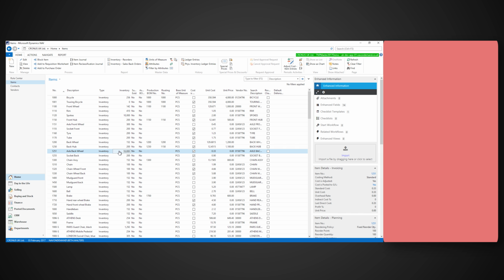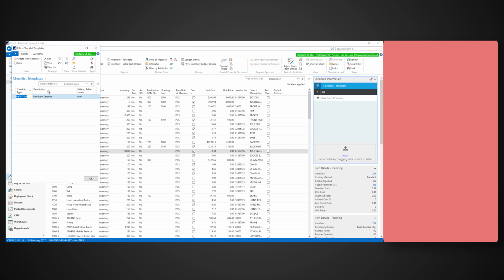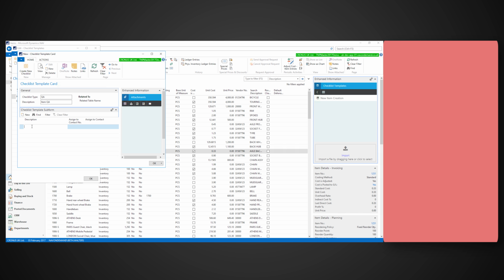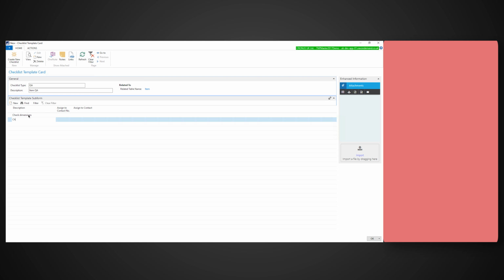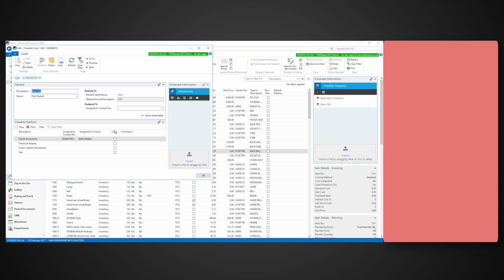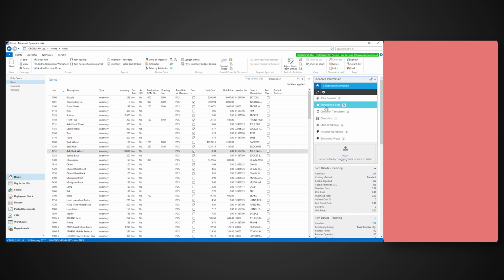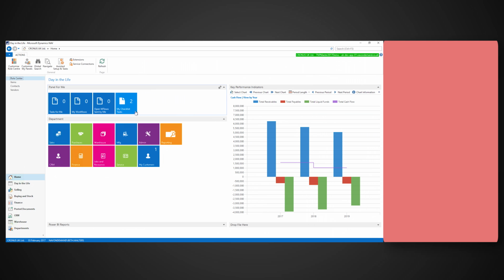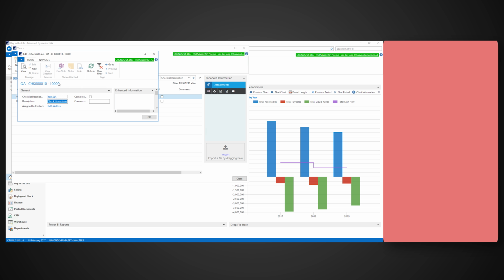Create Checklists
Best viewed in Ultra HD.

This video demonstrates how you can create your own Checklists in nAblement for Dynamics NAV.

Checklists allow you to create tasks that prompt users to do something about a particular record. These Checklists can be created as an Enhanced Workflow is started and can appear on a user's Role Centre!